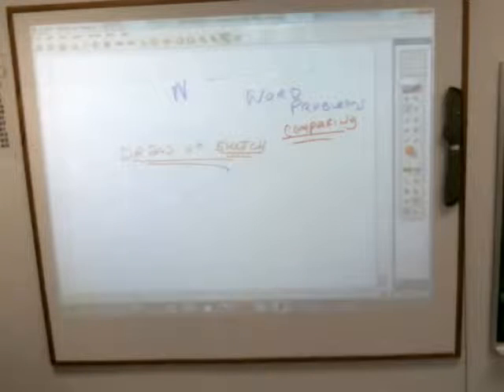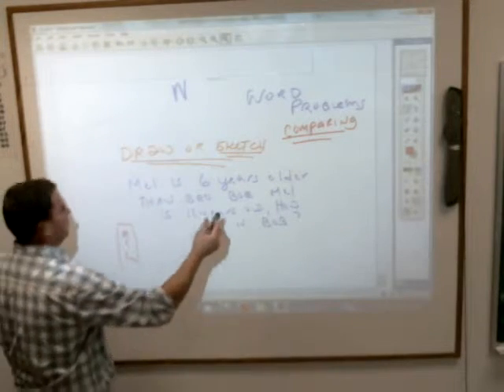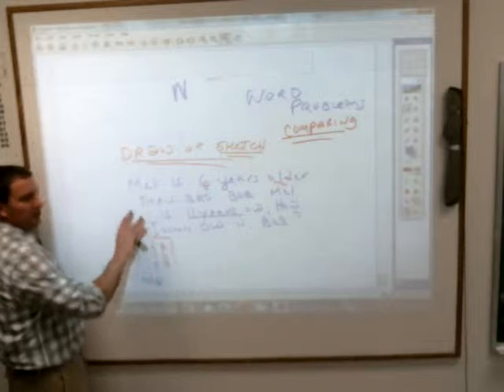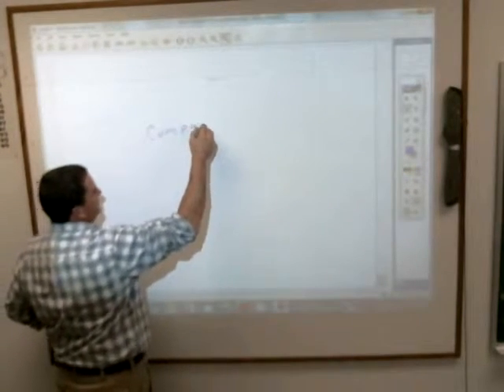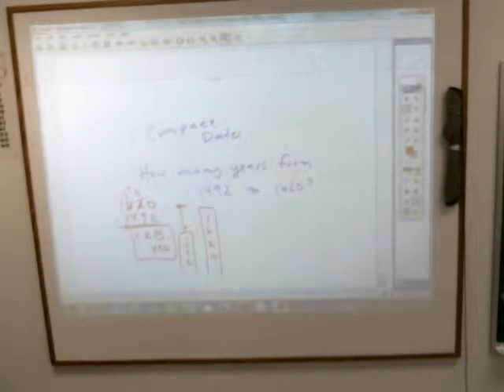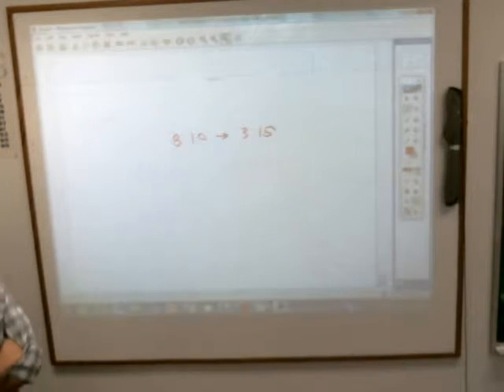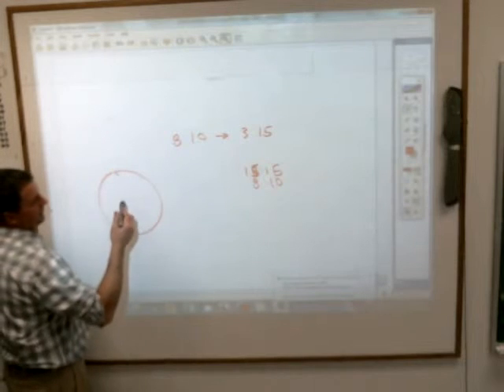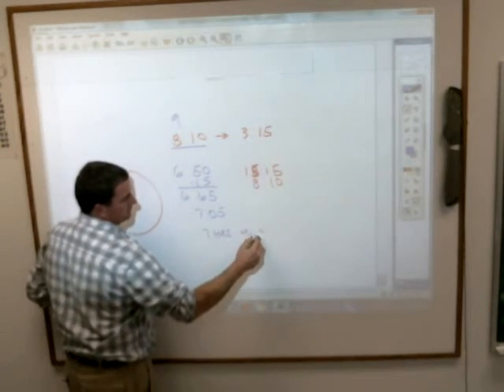5 word probsa about comp 35